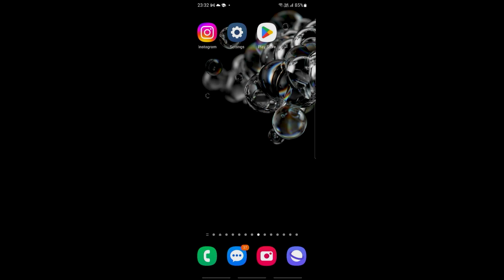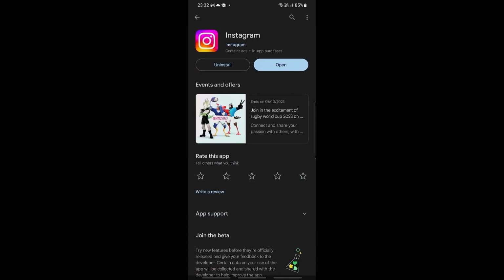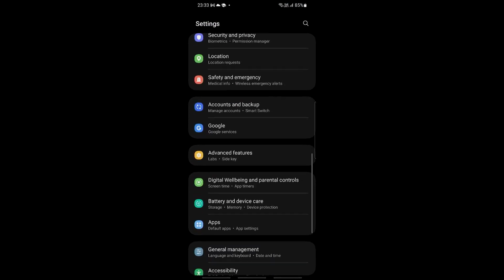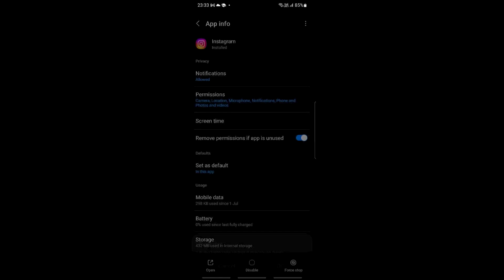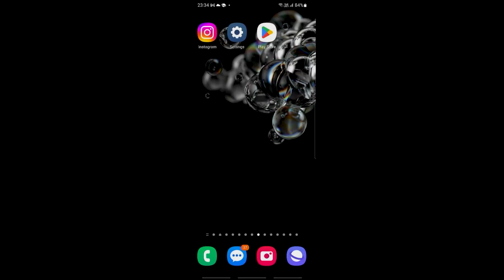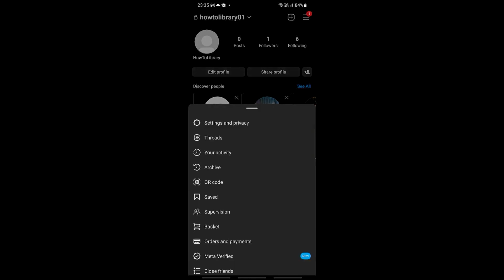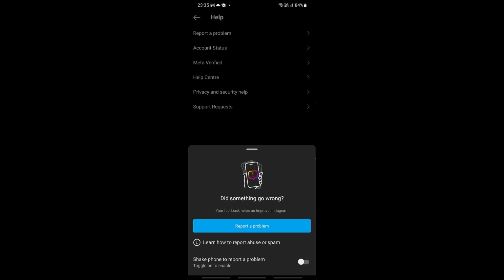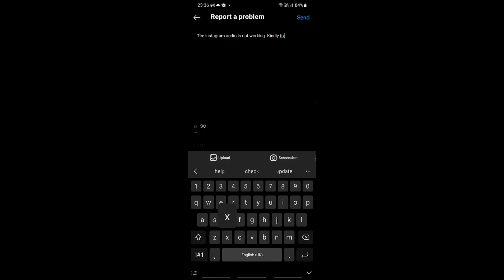How To Fix Instagram Audio Unavailable Fix Instagram Music Problems (Easy Fix)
How to Fix Instagram Audio Unavailable

In this video I'll show you how to  Fix Instagram Audio Unavailable. The method is very simple and clearly described in the video. Follow all of the steps & Fix Instagram Music Problem